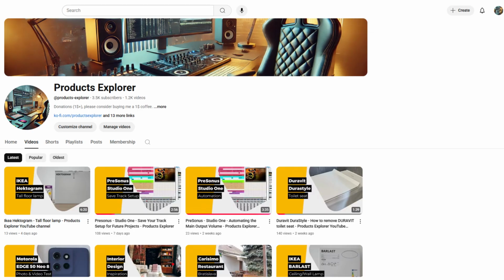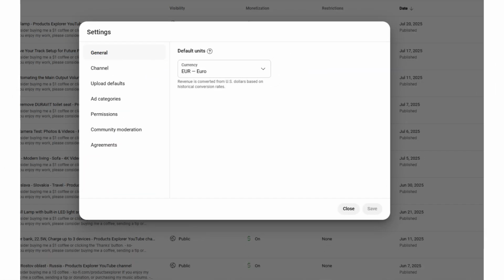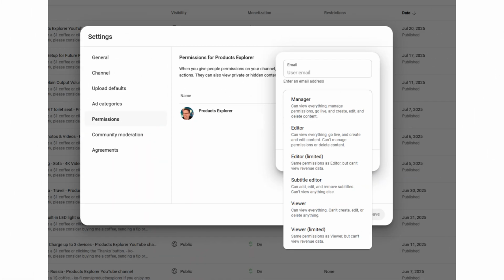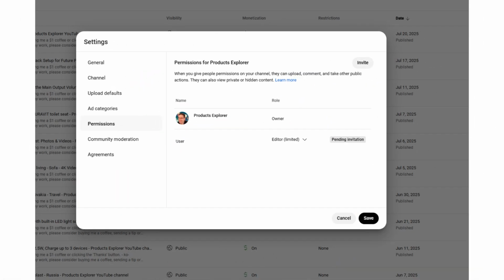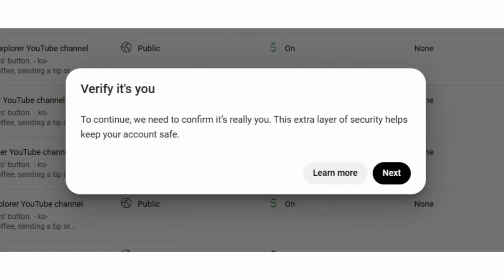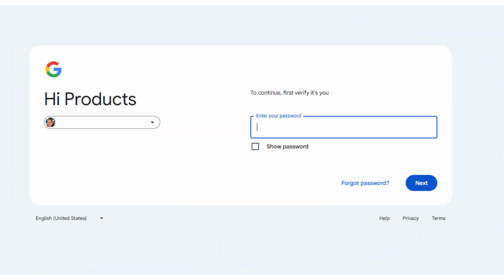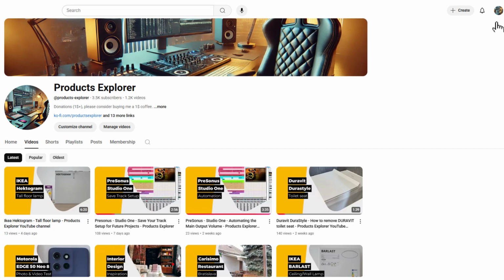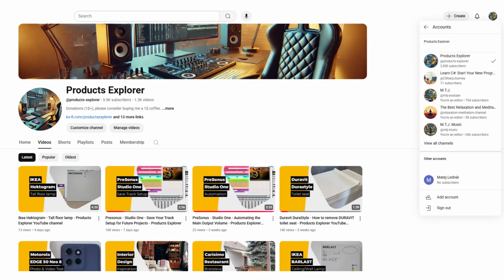Manage Multiple YouTube Channels Using One Google Account - Products Explorer YouTube channel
Donations ($1+): Please consider buying me a $1 coffee or clicking the 'Thanks' button.

If you enjoy my work, please consider buying me a coffee, sending a tip or donation, or purchasing my music albums.

Your support through subscriptions, likes, comments, views, or sponsorships helps me continue this work.

Welcome to the Products Explorer YouTube channel - Interesting information for you.

Main topics - Unboxing, Gameplays, Cars, Tutorials, Tests, Products, Tips and Tricks, How to solutions, Travel, Events, Graphics, Making music, Making apps, Making videos, Military videos, Quick tips, and much more.